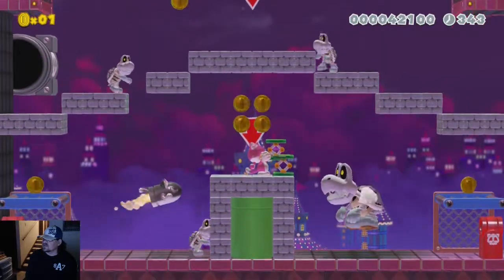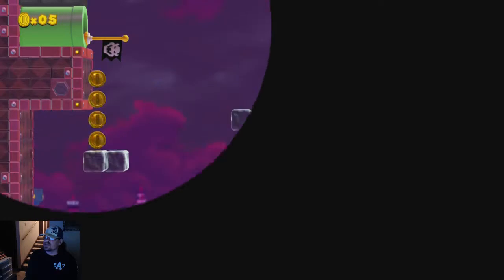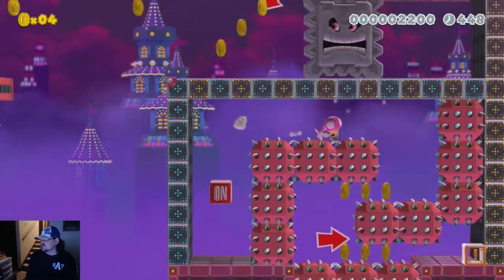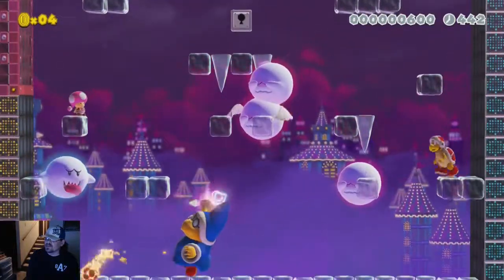Mario Maker 2 #3. Never Ending Level!!!